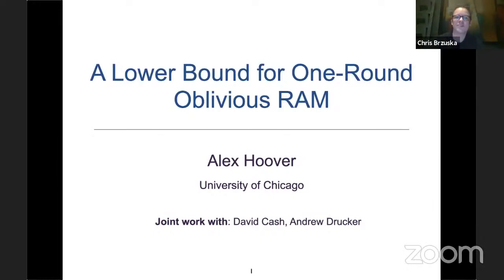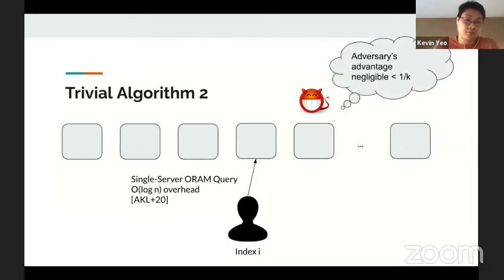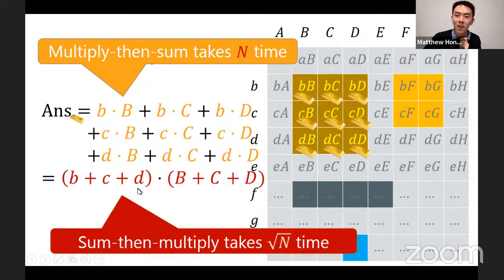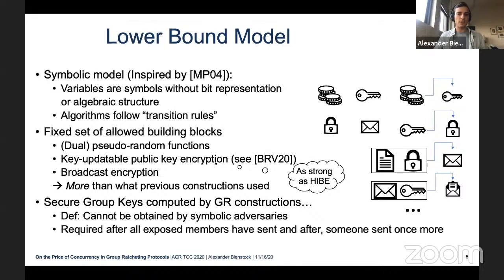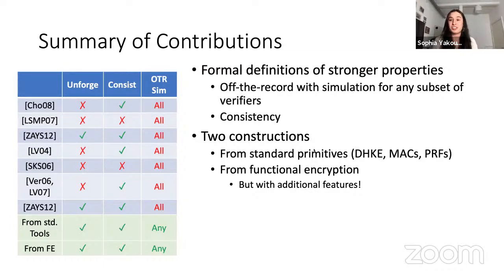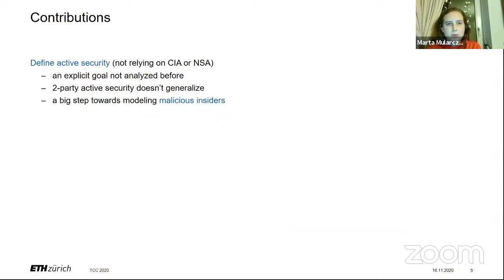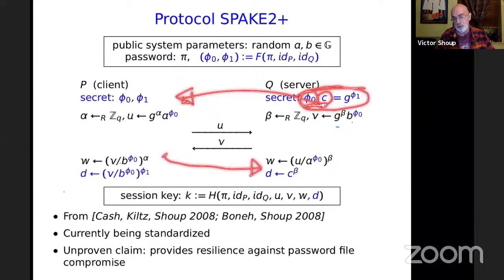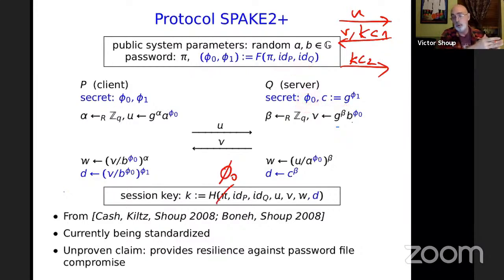s-6: Oblivious structures, Key-exchange and Group messaging